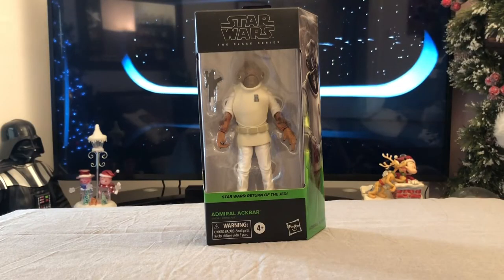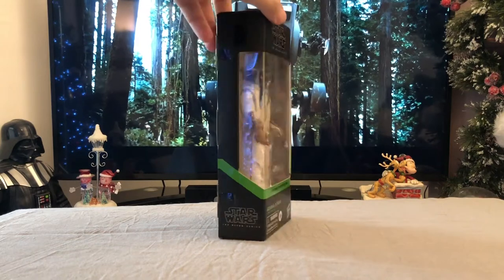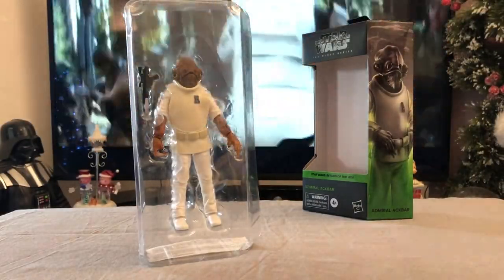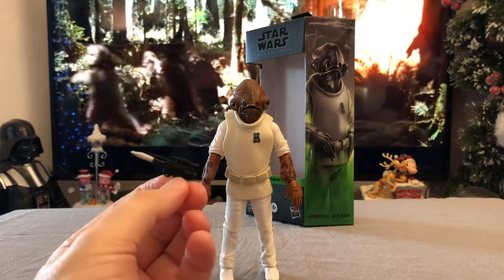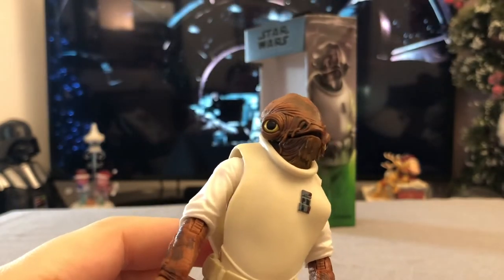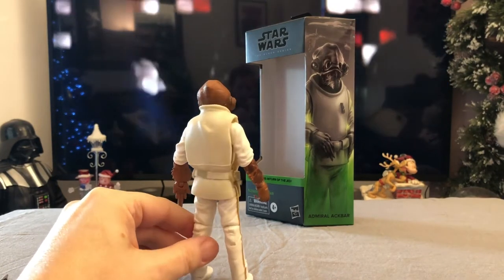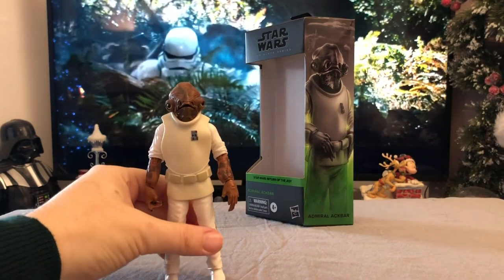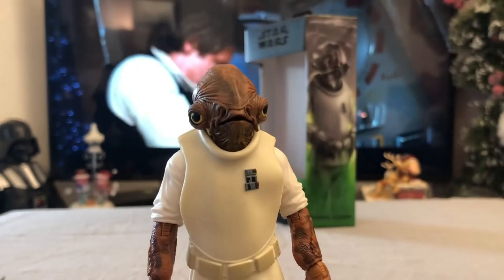Star Wars The Black Series Admiral Ackbar figure review & tribute to Dave Prowse and Jeremy Bulloch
Here’s my review of the Hasbro Star Wars The Black Series Admiral Ackbar 6” figure.

Also in this video I pay tribute to Star Wars actors Dave Prowse and Jeremy Bulloch, who brought to life the iconic characters Darth Vader and Boba Fett in the original trilogy.

Hope you all have a very merry Christmas and that 2021 is a little less crazy than this year!!

All footage from Return of the Jedi copyright Lucasfilm.